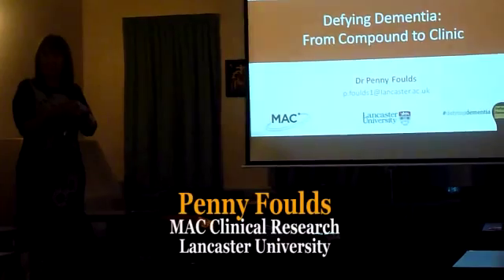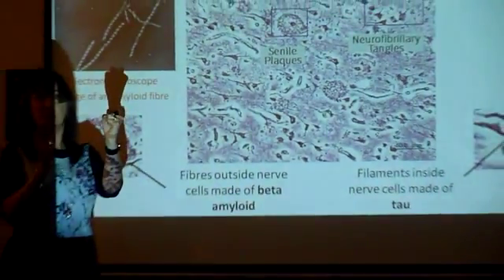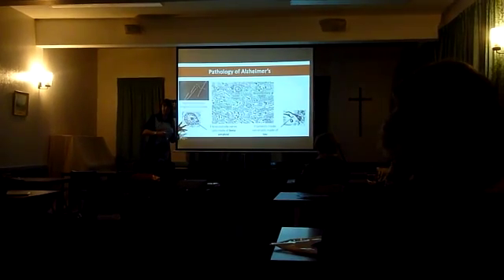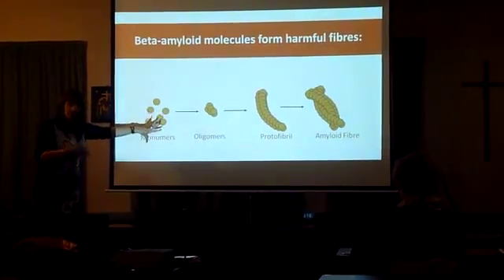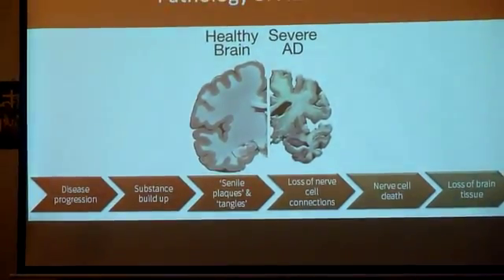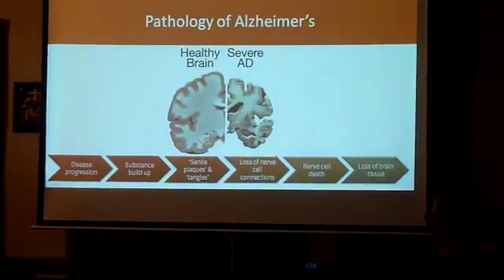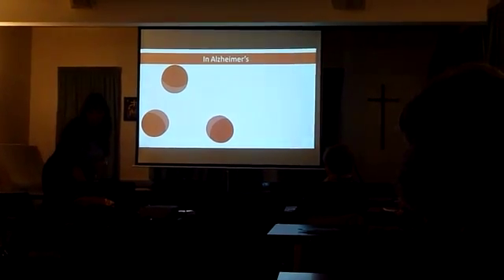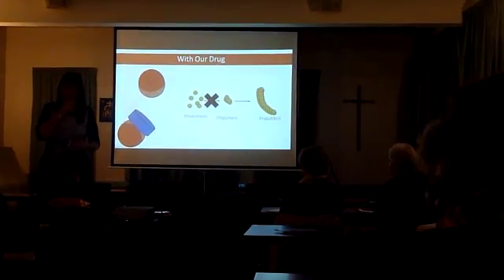Dementia Action Alliance Slowing The Onset of Alzheimer's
A wet & windy evening in Torrisholme, the Lancaster & Morecambe Dementia Action Alliance meet to listen to a talk by Dr Penny Foulds from Lancaster University about a 'Compound' being developed there, which slows the onset of Alzheimer's.

Pay attention, questions will be asked later !!

(Apologies about the sound ... and yes... I should have sat nearer the front but no doubt will have the opportunity to make a better one soon.)

Look for 'Defying Dementia' on facebook.

The group are looking for others involved with strategies for coping with dementia so please pass this on to anyone who may benefit from the film or knowing about the Dementia Action Alliance, thankyou. You never know, we could make a difference !!